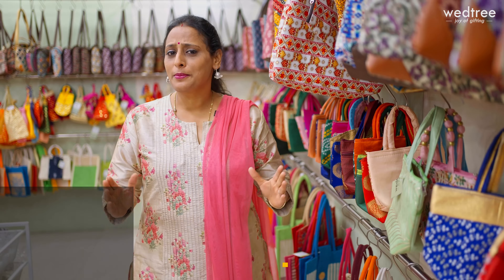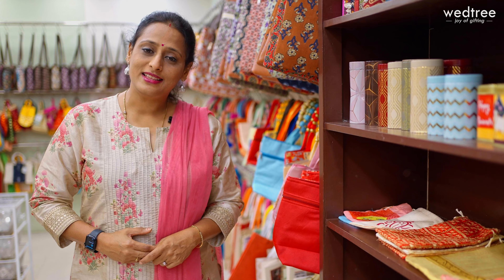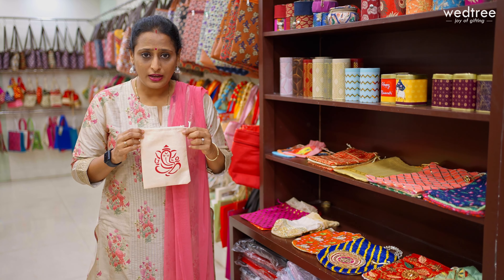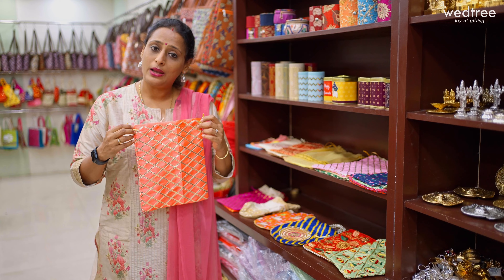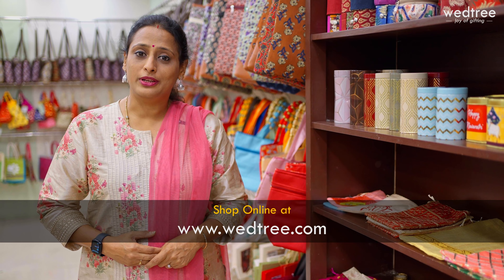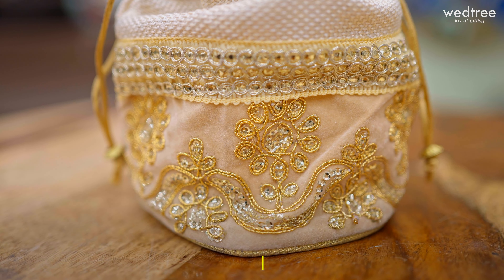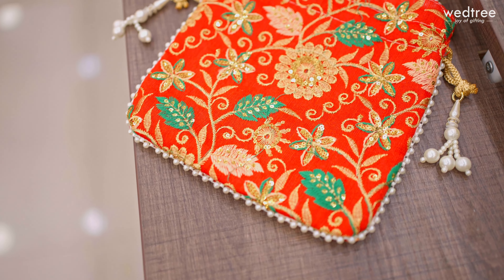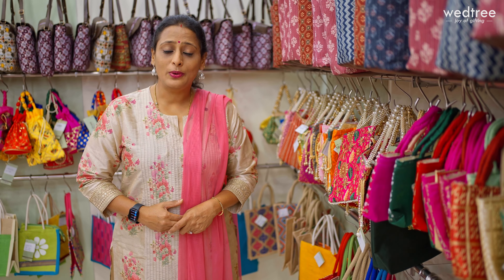Potli & String Bags | Wedtree | 22 November 2023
Shop Online @

Wedtree is the only Indian gifting brand promoting only Indian handicrafts worldwide. We work with super skilled artisans / karigars and super talented women belonging to self-help groups across India. It is indeed a matter of contentment to Wedtree as we pave the way for keeping Indian artistry alive, while contributing towards uplifting the livelihood of the traditional craftspeople in India.

We also would love to host you at our stores located in Chennai, Hyderabad and Bangalore. Alternatively, you can also shop for our unique and limitless collection of gifts

Address:
Chennai store - No. 37, Thanikachalam Road, Opp. Hotel Mathysa, T Nagar, Chennai - 600017 Ph; 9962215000

Hyderabad store - Rd. No 1,Prashanti Sarees building, Banjara Hills ( Opp. Care Hospital ). PH : 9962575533

Bangalore store - #62/Old, 319/A, 9th Main Road, 5th Block, Jayanagar, Bengaluru, Karnataka 560041.

Revel in the joy of gifting to yourself and your loved ones!!